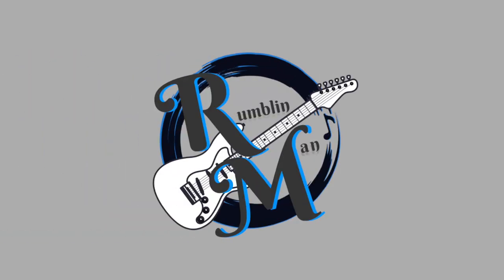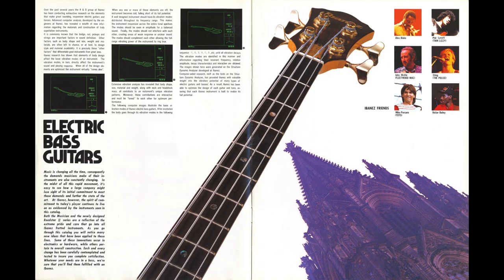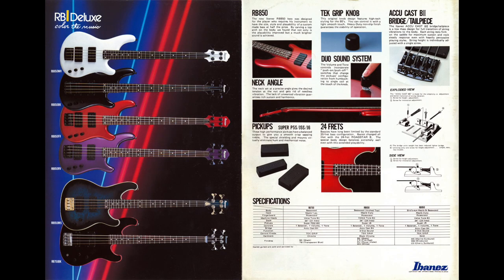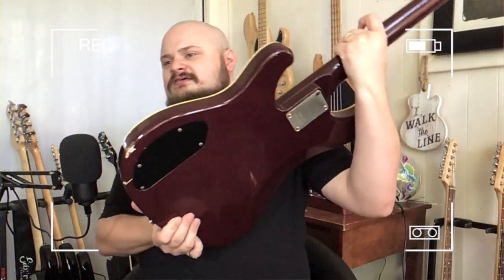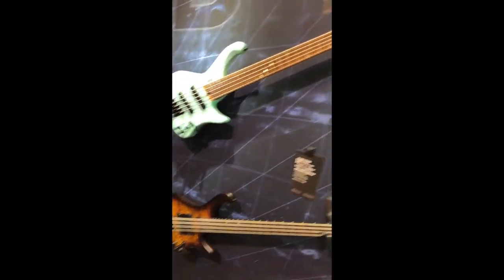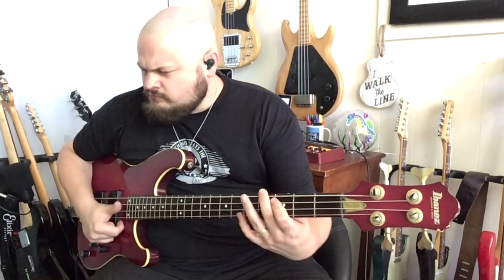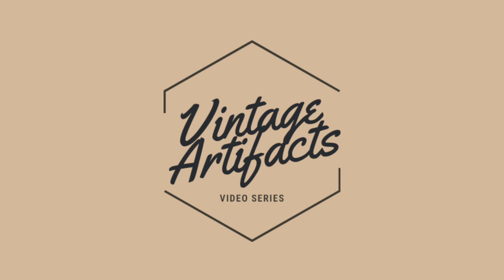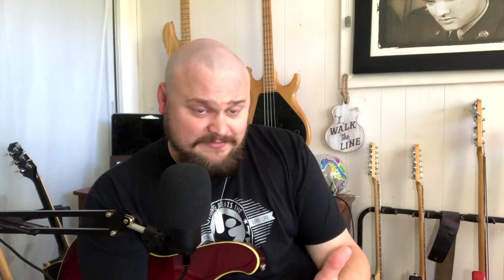Why did Ibanez stop making this bass?! // Ibanez Roadstar II RB950 Deluxe (1984)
New from my Vintage Artifacts series!  Ibanez certainly doesn't disappoint with its latest models, but I'm also a big fan of several of their discontinued basses.  This RB950 Deluxe from 1984 is a model I wish Ibanez had continued to make.  From the stellar body to the diverse tones, it's a great one to collect and use.  More info...

* Special thanks to HYD3 for making this video possible! *

Click here to check out used Roadstar II basses on Reverb

// Please consider supporting my channel to help me keep making videos...

MacBook Pro